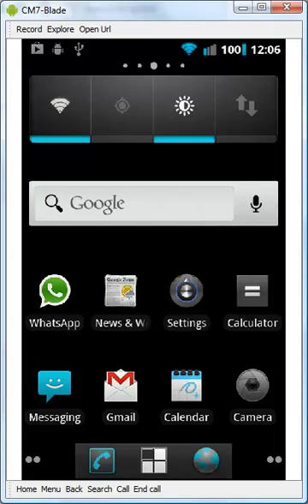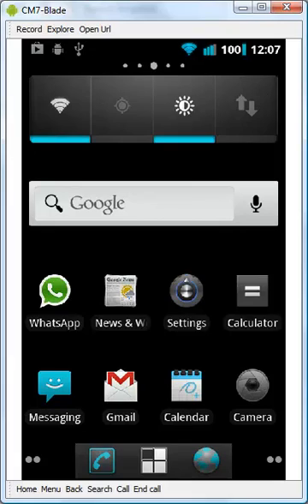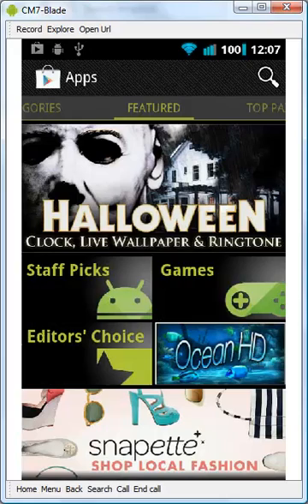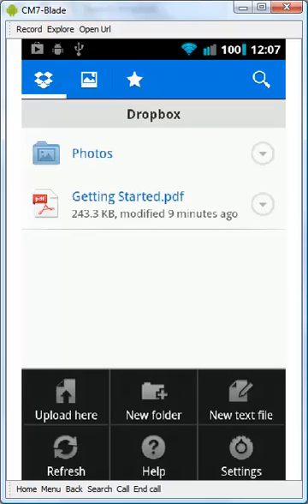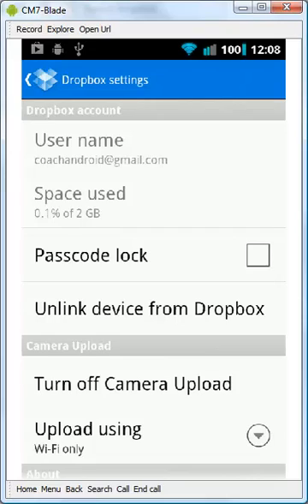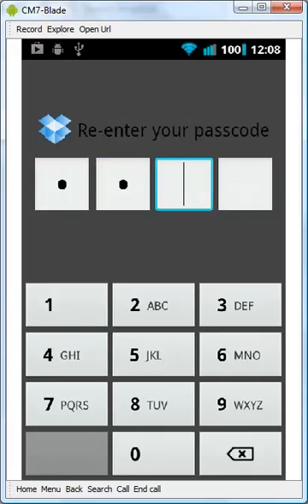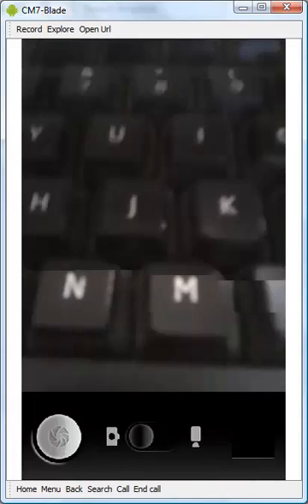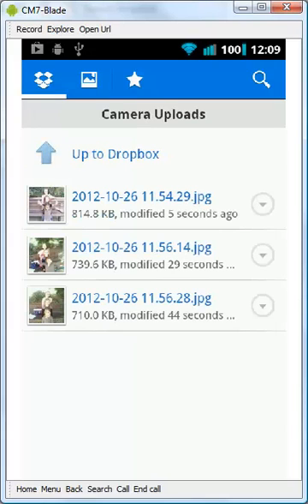How To Sync Pictures From Android To Computer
See how to sync pictures and videos from Android phone or tablet to your computer using DropBox.

There are many paid apps for synchronizing and transferring pictures from mobile to desktop.

This video only discusses the free sync software, no charge, no cost alternatives.

Google Drive, Picasa, Box, Dropbox.